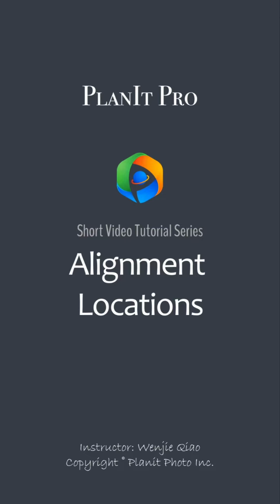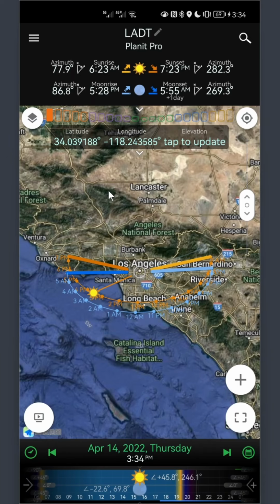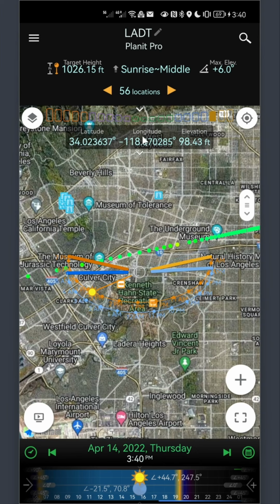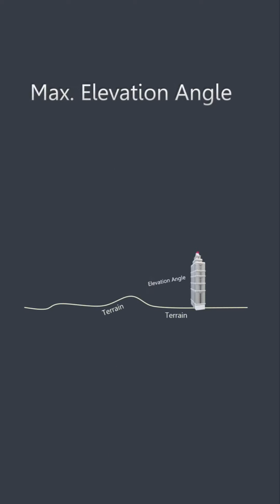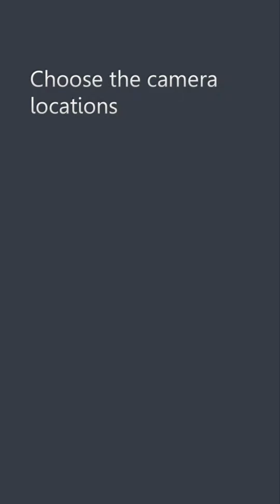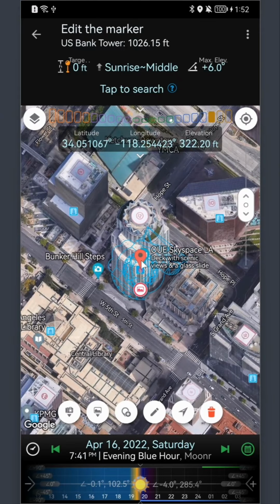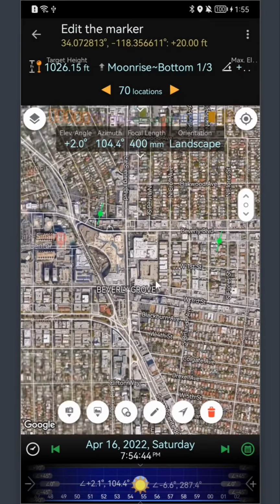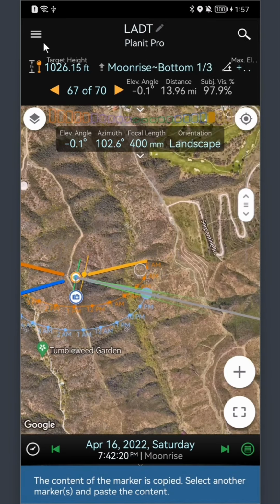42. Location Explorer - Alignment Locations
Finally I got time to record some video tutorials. Here is the first new video that covers the newly introduced Alignment Locations feature for the Location Explorer inapp subscription. There are two more after this one. After that I will start to replace the existing videos that are out of dated because we have introduced so many new features in the past two years.